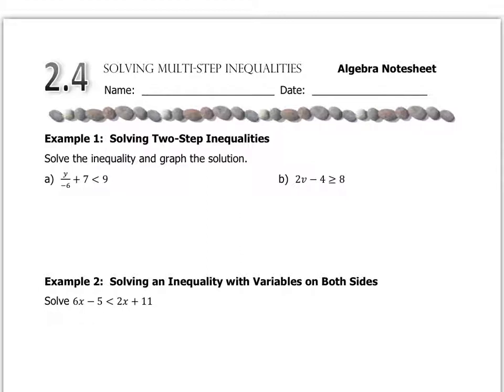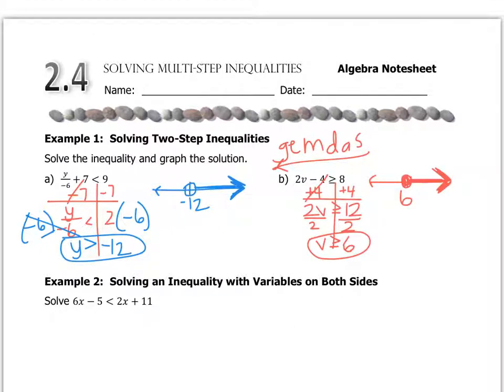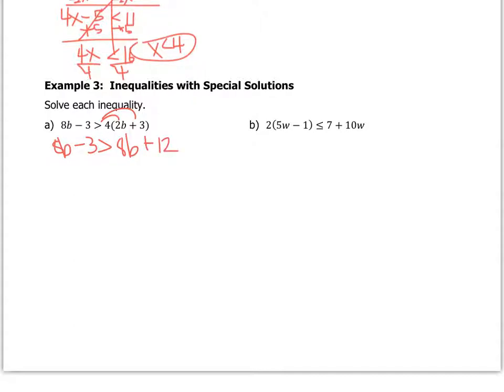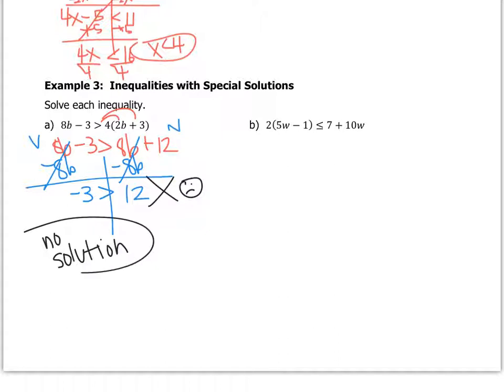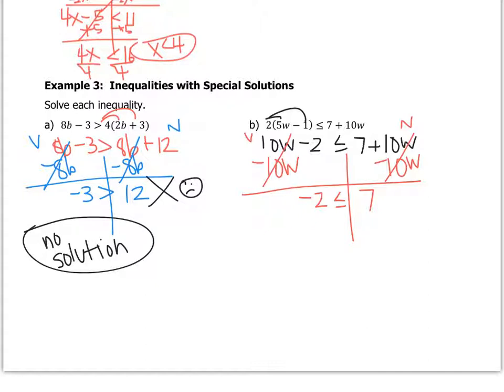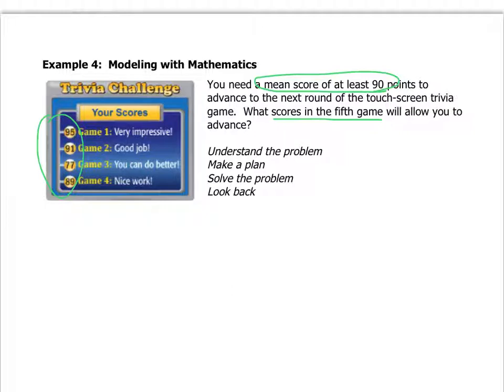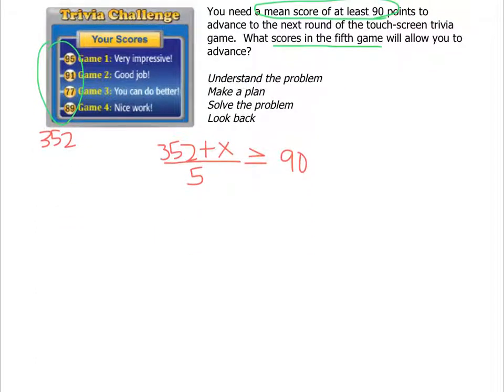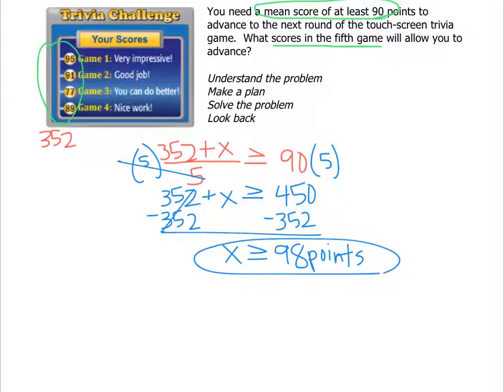Algebra - 2.4 Solving Multi-Step Inequalities